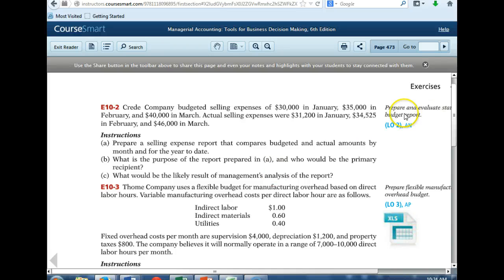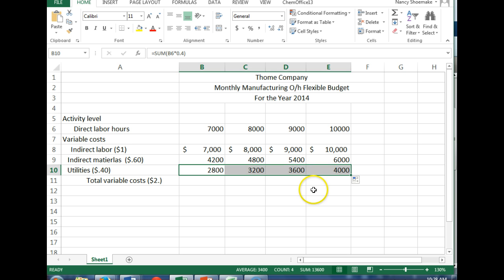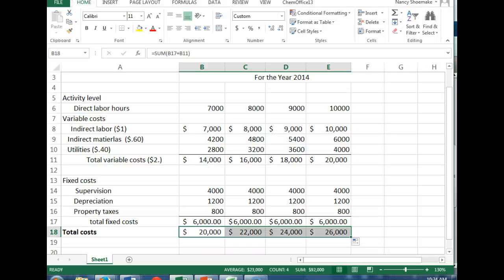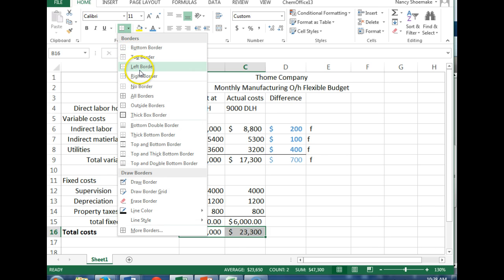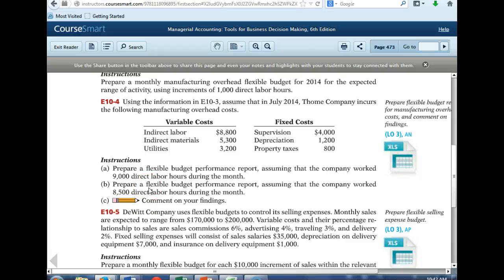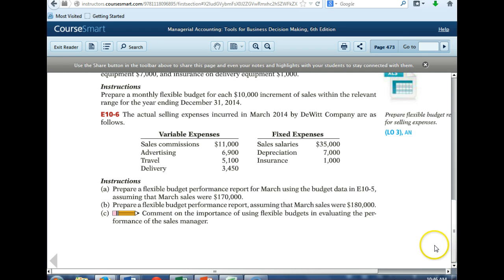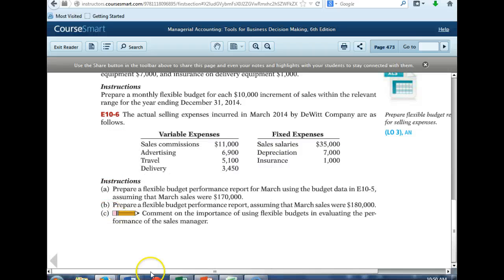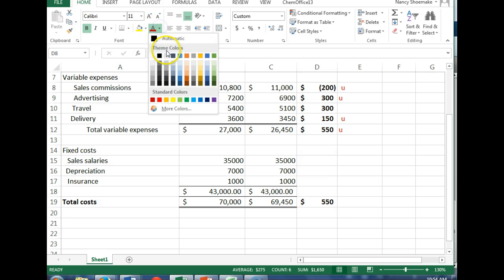Chapter 10 lecture - Part 2